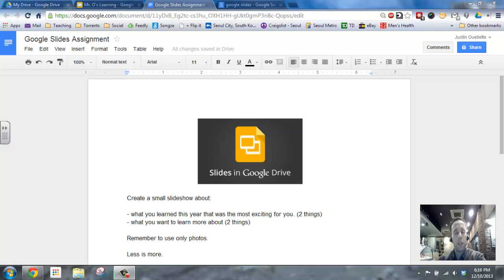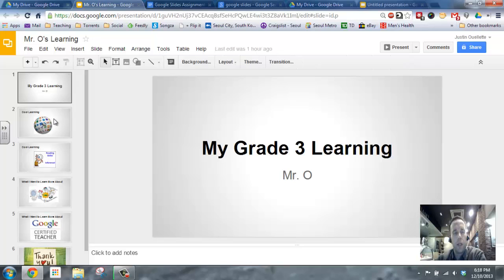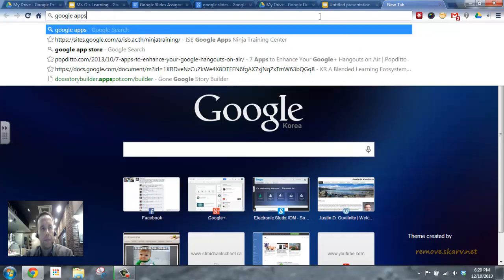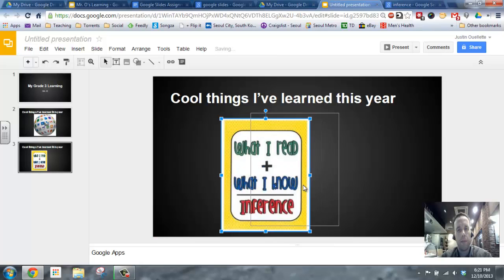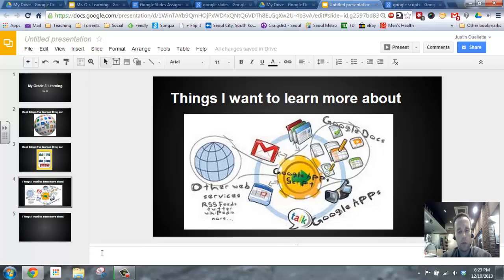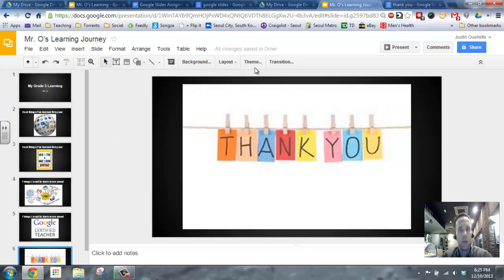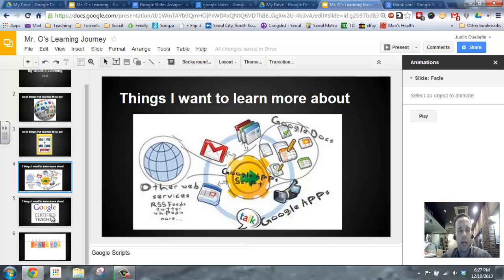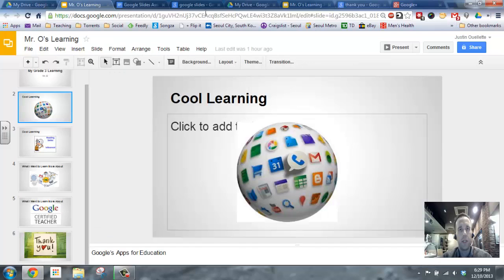Google Slides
How to make and share a Google Slides presentation.